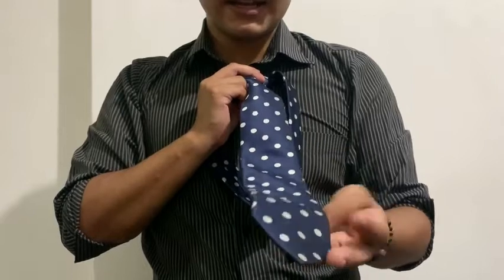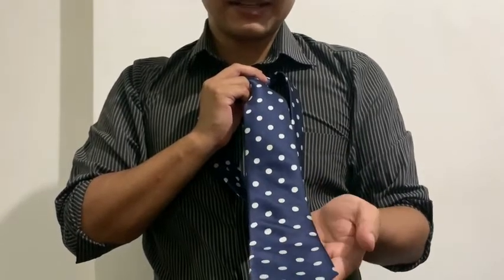Our Point of View on Bows-N-Ties Men's Polka Dot Necktie From Amazon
ABOUT THIS PRODUCT:Microfiber,Satin
Includes 1 necktie wrapped individually in single plastic sleeve for protection from wrinkles and dirt. Each tie is self tied and does not come pre-tied.
Classic necktie size: 58" x 3.1" (147cm x 7.87cm). The traditional length and modern width is perfect for men up to 6'2" tall.
Material: High quality screen printed microfiber that is stain and wrinkle resistant. A satin finish gives the silver and black tie a professional, formal style that is perfect for any occasion inside or outside of work. Dry clean only.
Available in 30+ popular colors. Find a color for each special occasion or for everyday work wear. Perfect for anyone headed to a party, wedding, festival, the office, or holiday get together. Give the gift of style! These neckties make the perfect gift for birthdays, Christmas, Father's Day, or any special occasion.
Made by Bows-N-Ties. A family-owned online necktie retailer for 10 years. Quality and satisfaction guaranteed. The silver and black polka dot tie is a versatile item that can easily be worn with a variety of suits and shirts. The color palette makes for an adaptable accessory that will become a favorite in any man's wardrobe.